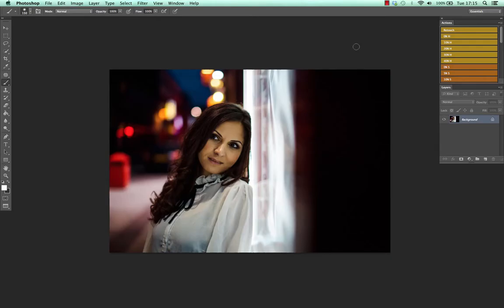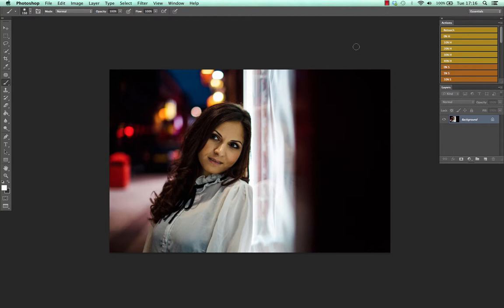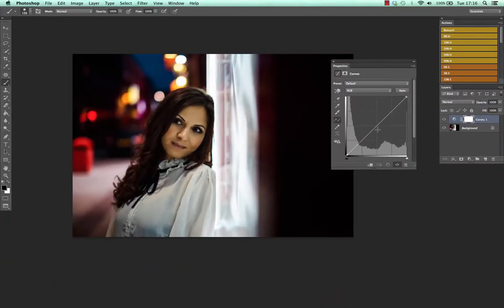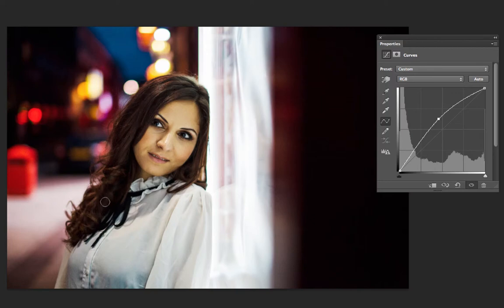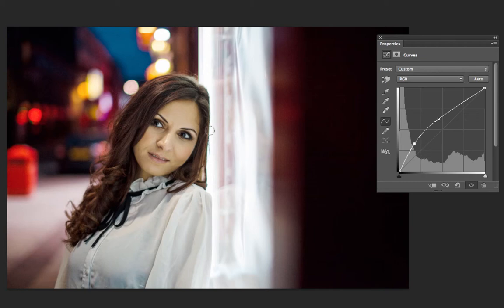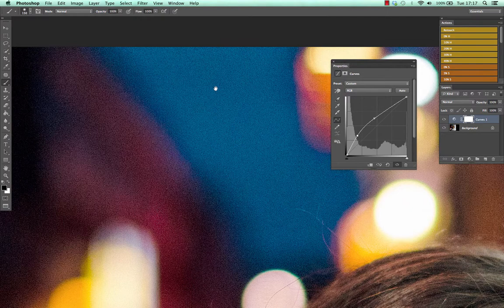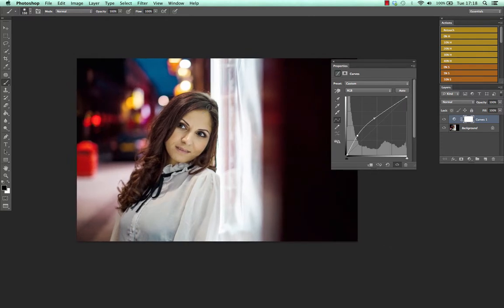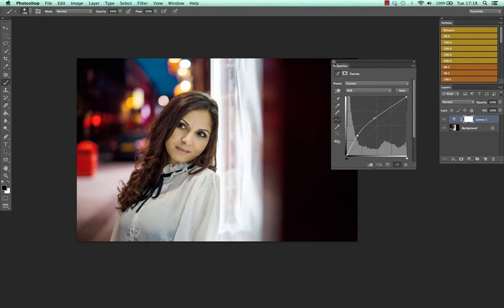How to Brighten an Image in Photoshop - Brightening a JPEG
Hey everyone!

Welcome to another Photoshop tutorial - today we're looking at how to brighten images in Photoshop.

We'll be using a JPEG in this tutorial, in the next video, we'll be using RAW files.

This super simple method of brightening in photoshop will open up some of those images you thought were lost to new possibilities.

One important factor to think about is noise - as you brighten, or increase the exposure, you open the image up for noise (which can usually be seen if you zoom into the image a bit). This can really affect an image in a negative way if you increase the exposure of the image, as the noise will look really ugly.

Don't forget to head over to the to check out some amazing free tutorials to give you that edge.

Thanks!